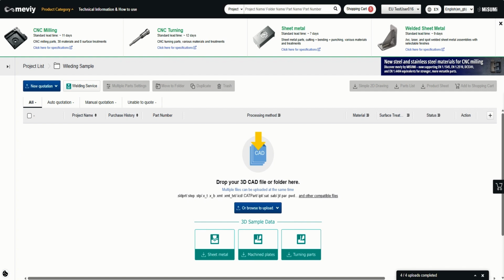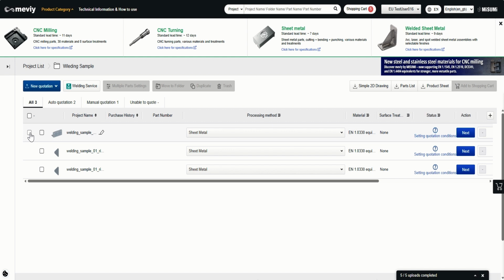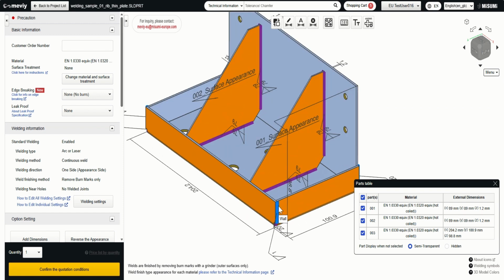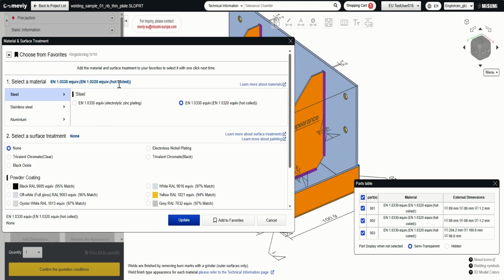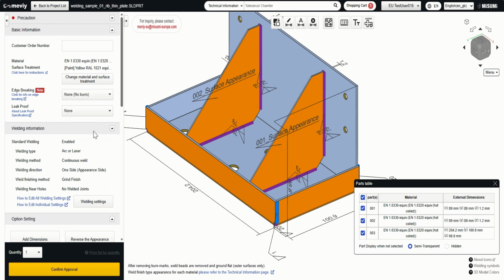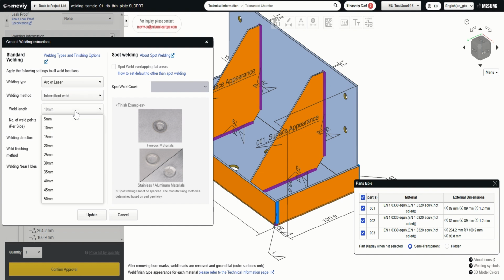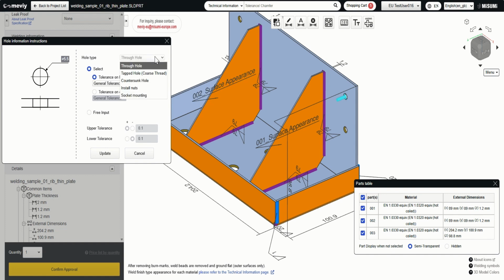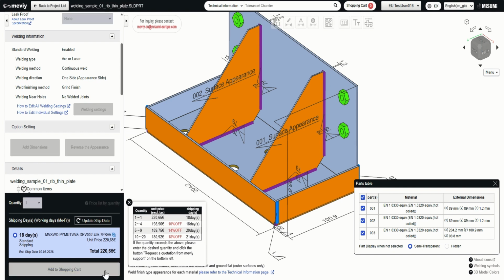Configuring the Welded Assembly in meviy | meviy Welding Service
In this video, you'll see how to configure a welded sheet metal assembly directly in meviy after uploading your .STEP file.

Steps covered in this video:

- Upload your .STEP file. If it contains multiple bodies, meviy recognises them as separate sheet metal parts within the same model.
- Select all relevant parts and click Welding Service to create the welded assembly.
- meviy automatically detects weldable surfaces — provided the gap between them is below 0.15 mm.
- Configure quotation conditions: material, surface treatment, and optional leak-proof test.
- Open Welding Settings to choose arc or laser welding, and set continuous or intermittent weld parameters.
- Add additional features such as insert nuts directly in meviy — no need to include them in the CAD file.
- Confirm the settings and your welded assembly is ready to order.